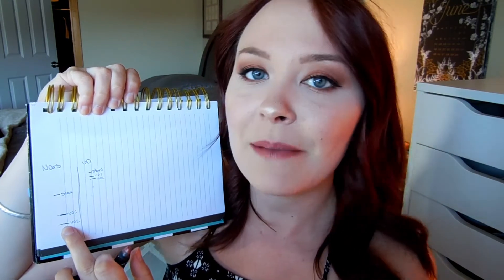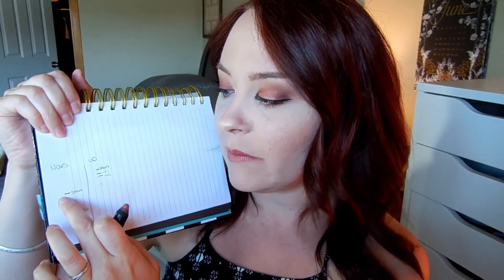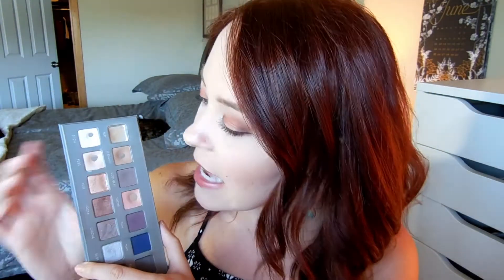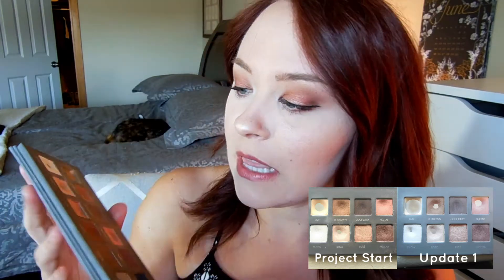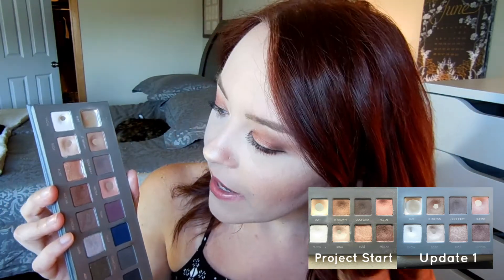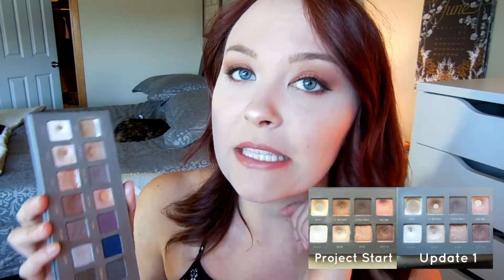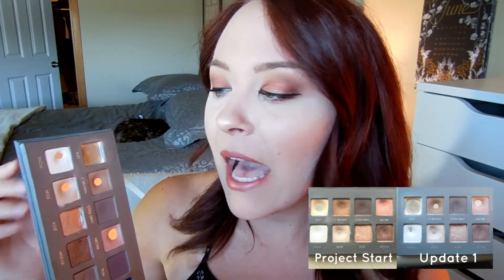Project 10 Pan Finale || 2017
Hello friends and welcome to my project 10 pan finale.
Over the last 3 months I focused on using 10 select products in my collection. With different goals for each product, I feel pretty good about how I did!!

What do you think? What products do you like to see people pan?

--Follow me on Snap Chat:
Jozyredding

XO
Jocelyn Claire